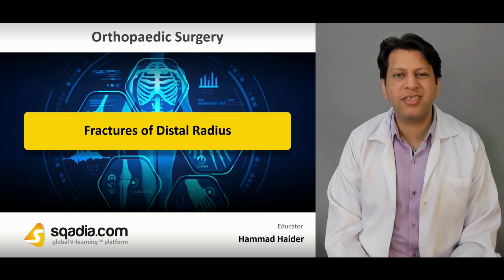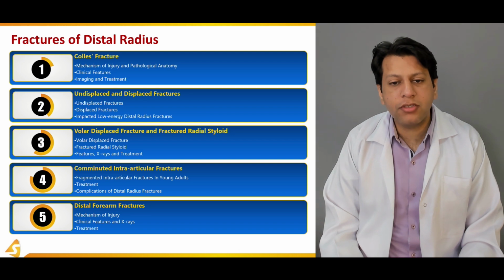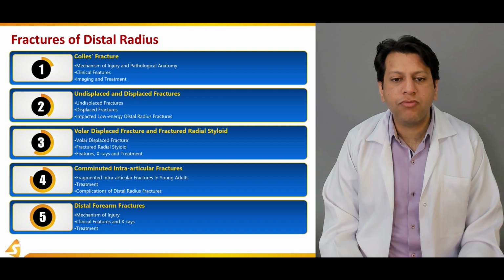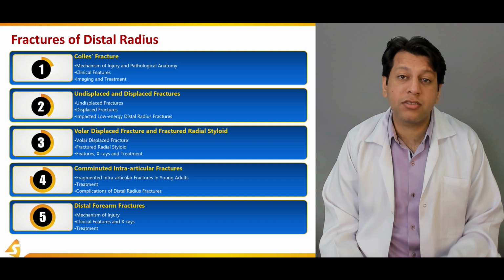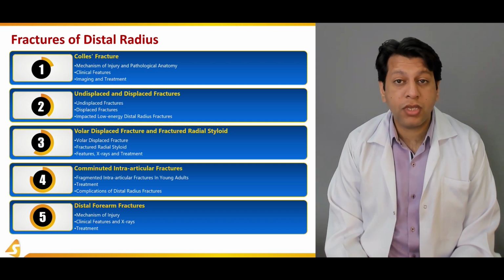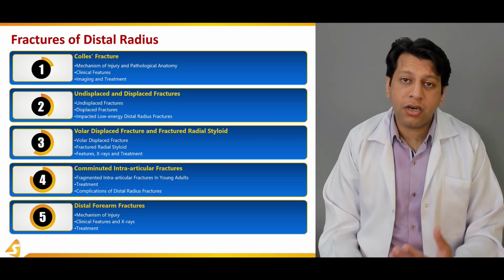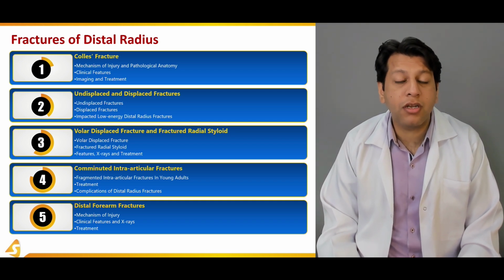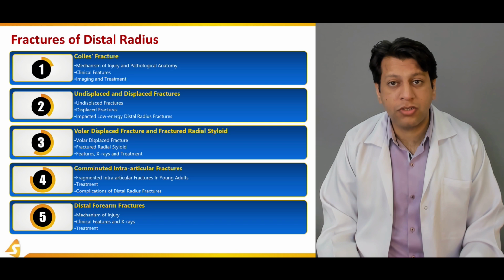Fractures of Distal Radius | Introduction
📢 In-Depth Guide to Distal Radius Fractures! 💪🦴

Join Dr. Hammad Haider on sqadia.comfor an enlightening medical video lecture on fractures of the distal radius. Perfect for medical professionals and students, this detailed session covers everything from common fractures to advanced treatment options. 🌟

▬ 📃 Colles’ Fracture
🟡 Overview: Common in adults, especially postmenopausal women.
🟡 Mechanism of Injury: Low-energy dorsally displaced fractures.
🟡 Pathological Anatomy & Imaging: Detailed insights for accurate diagnosis.

▬ 📜 Undisplaced and Displaced Fractures
🟠 Undisplaced Fractures: Initial management with dorsal splinting.
🟠 Displaced Fractures: Treatment with volar locking plates or K-wires.
🟠 Cost Considerations: Comparing expensive and cheaper options.

▬ 📃 Volar Displaced Fracture and Fractured Radial Styloid
🔵 Smith’s Fracture: Caused by falls on the back of the hand.
🔵 Clinical Features: Wrist injury and garden-spade deformity.
🔵 Treatment Modalities: Effective management techniques.

▬ 📜 Comminuted Intra-articular Fractures
🟢 Involvement of Volar or Dorsal Lip: High risk of post-traumatic arthritis.
🟢 Early Complications: Circulatory problems, CRPS, and instability.
🟢 Late Complications: Malunion, tendon rupture, and secondary osteoarthritis.

▬ 📃 Distal Forearm Fractures
🔴 Common Sites in Children: Distal radius and ulna fractures.
🔴 Mechanism of Injury: Comprehensive overview.
🔴 Clinical Features: Dinner-fork deformity, painful and swollen wrist.
🔴 Types of Fractures: Undisplaced, buckle/torus, greenstick, and complete fractures.
🔴 Complications: Early and late complications discussed.

👨‍⚕️ Let Dr. Haider guide you through the complexities of diagnosing and treating distal radius fractures, enhancing your orthopedic skills and knowledge. This lecture is an invaluable resource for staying ahead in the field of orthopedics. 🚀

🔗 Watch now and elevate your expertise!